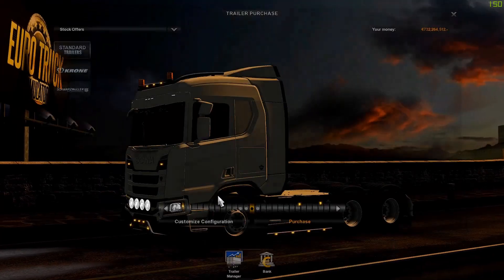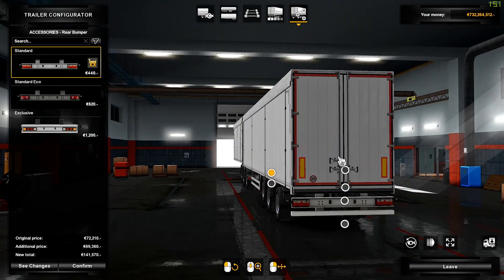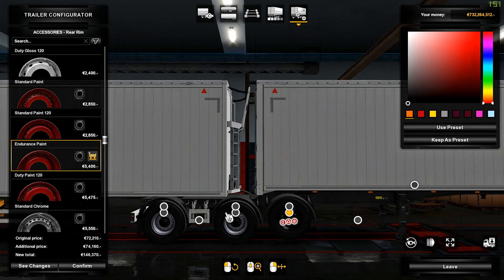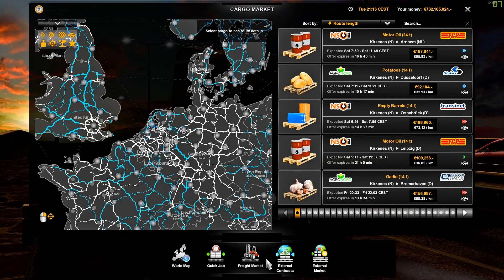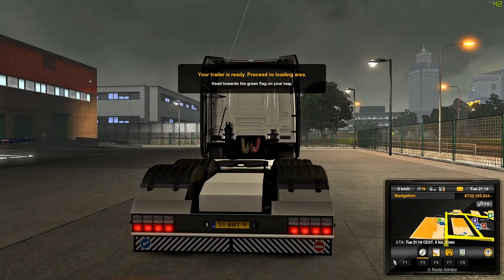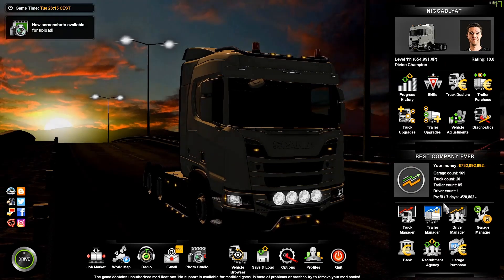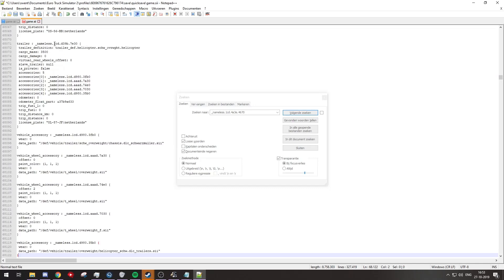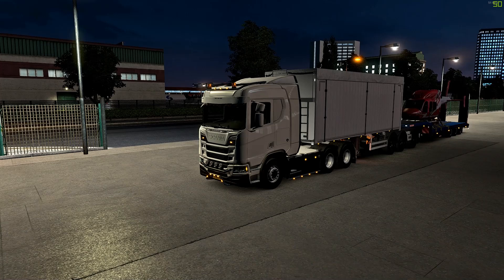Ets2 Basic Save Editing B-DOUBLES/HCT MPREADY!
In this video i will show the basics of ets2 trailer editing in the form of replacing them
IF THE DECRYPTER DOESNT DECRYPT CHANGE YOUR G_save format to G_save_format 2